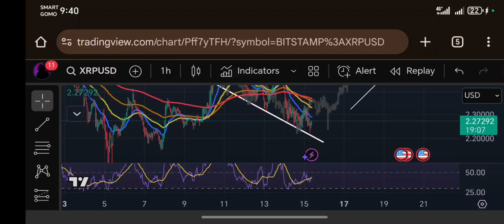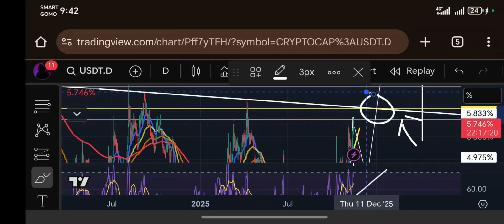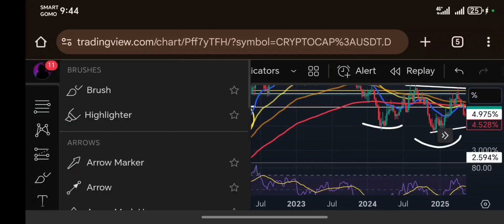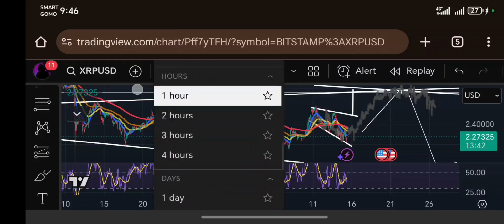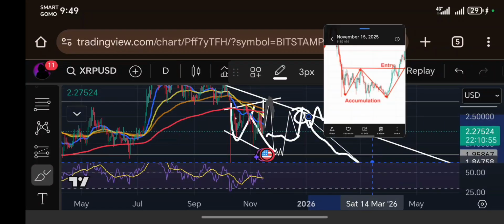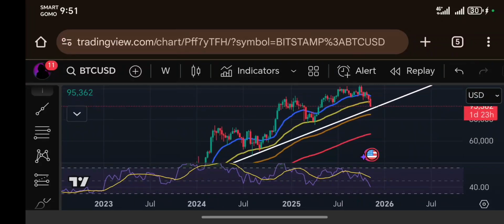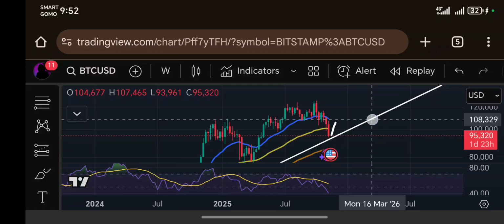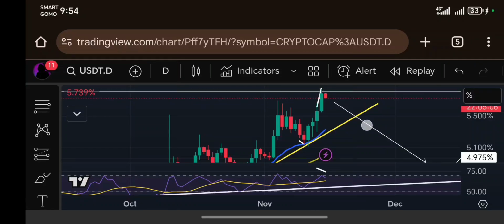RIPPLE XRP & BITCOIN HOLDERS WATCH THIS BEFORE YOU SELL!!! PREPARE FOR WHAT'S COMING!!!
Welcome to CryptoReality. Please Note the following:
Be aware of the risk of scams in the crypto space. Verify the legitimacy of any project or investment opportunity before proceeding.